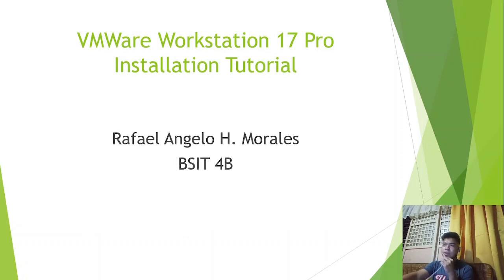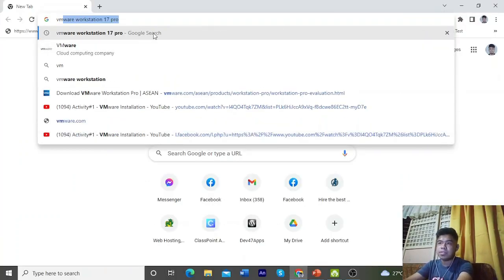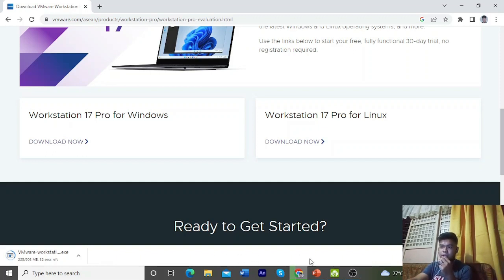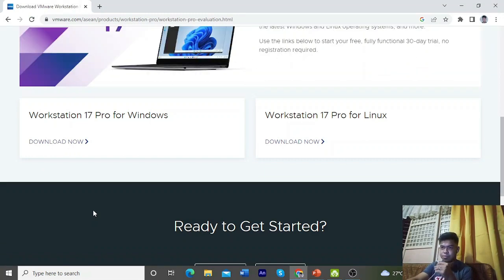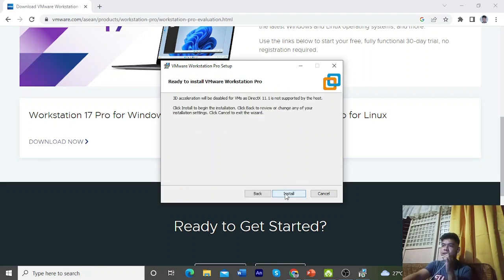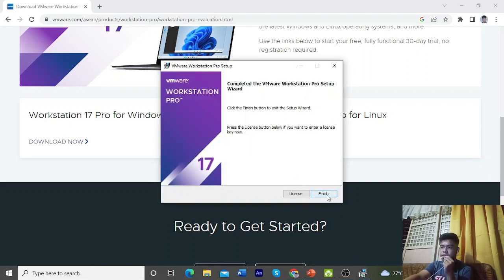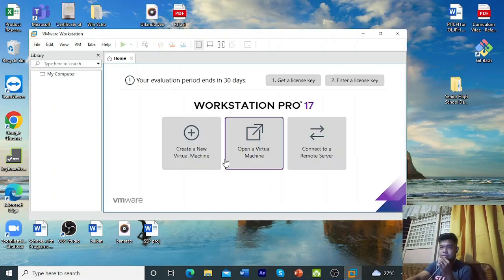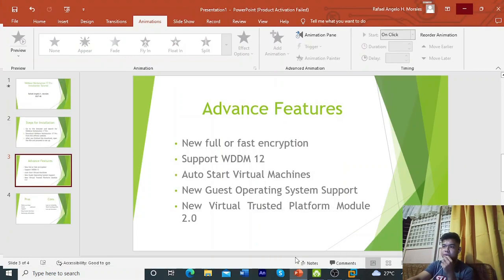Activity 1 - VMware Workstation Installation Tutorial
Rafael Angelo H. Morales